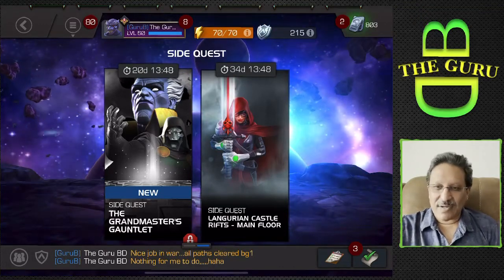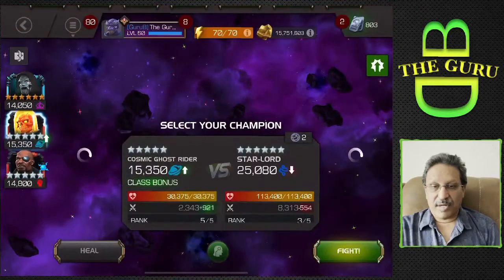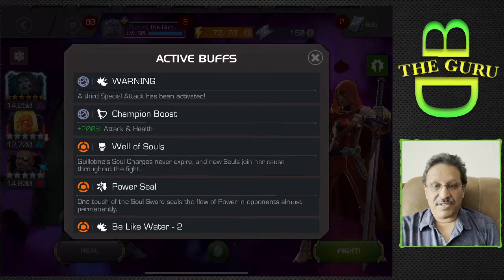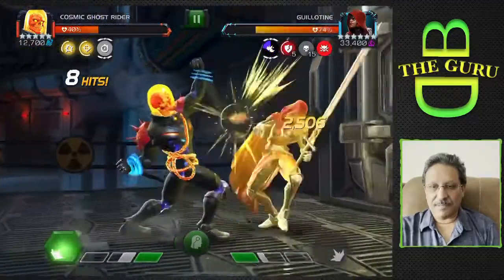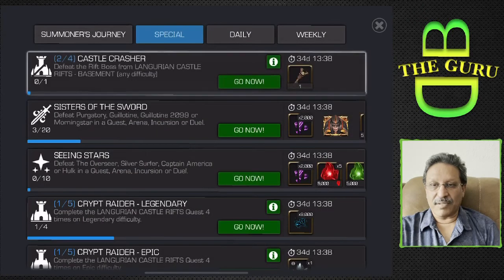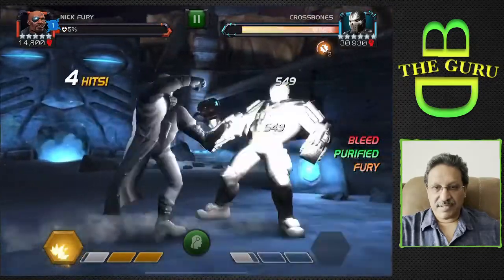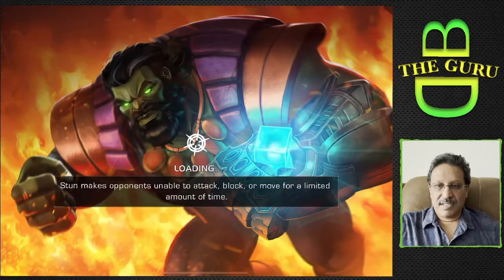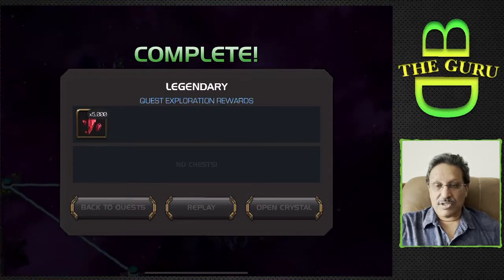How to beat - Side Quest - Langurian Castle Rifts - Main Floor - MCOC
Easy tips on Beating Guillotine Boss.
Side Quest easy Legendary Gameplay

Click on the link below to DONATE to The Guru BD - Help Grow the Channel. Thanks!